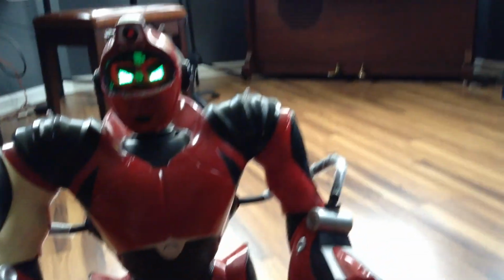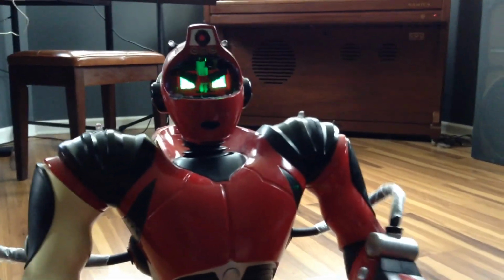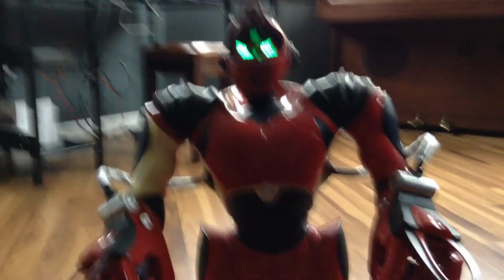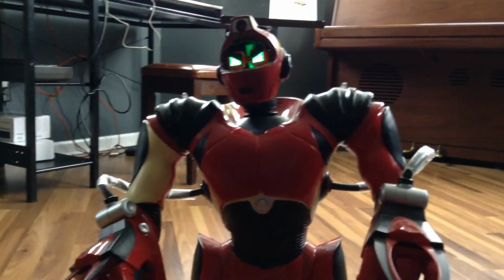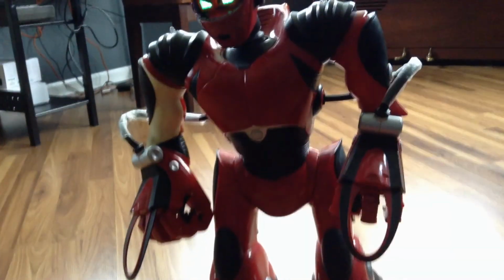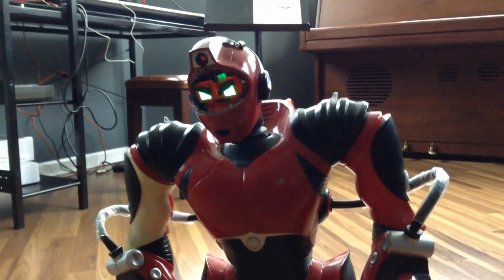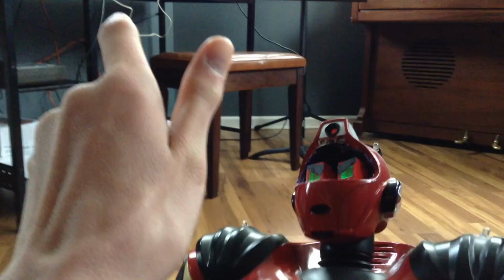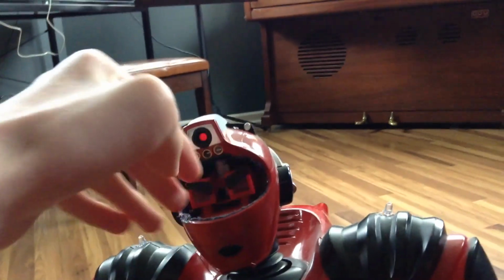Forgotten V2 summer demo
Thanks to Kevin for doing a great job